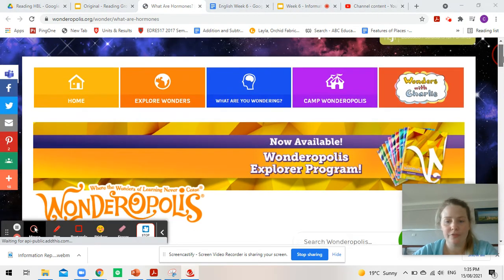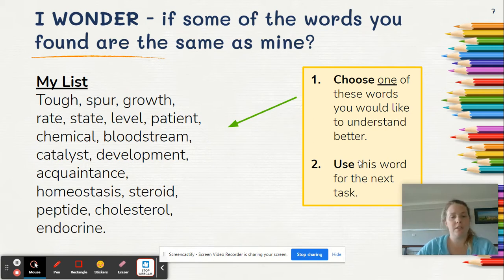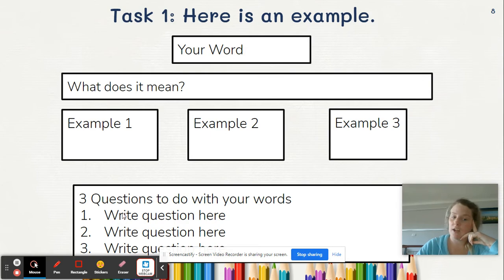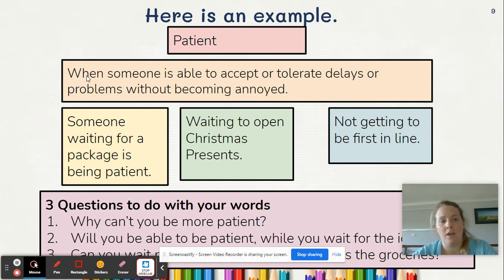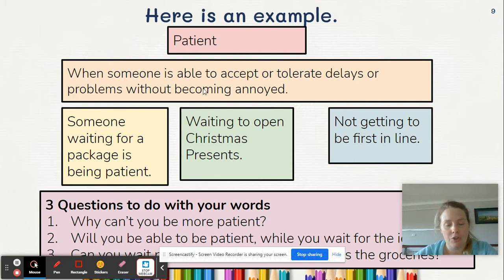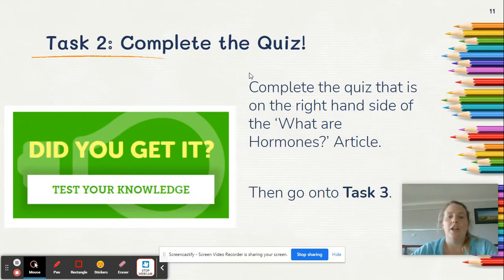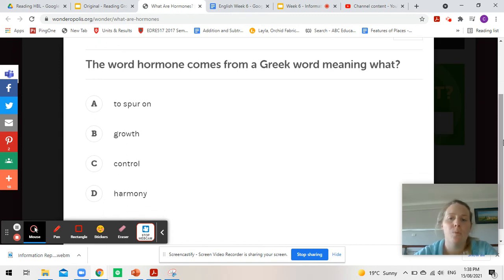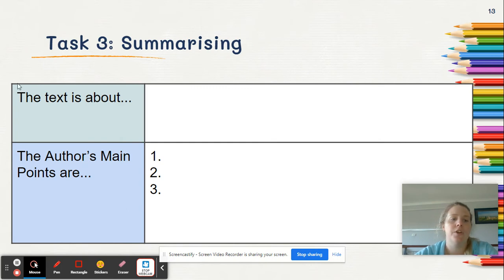Week 6 Reading Explanation Lesson 1